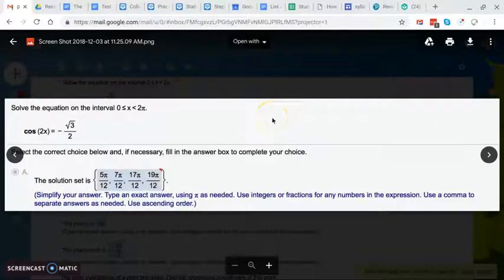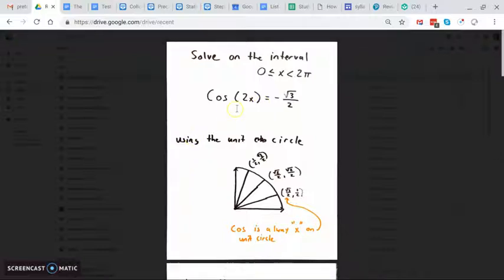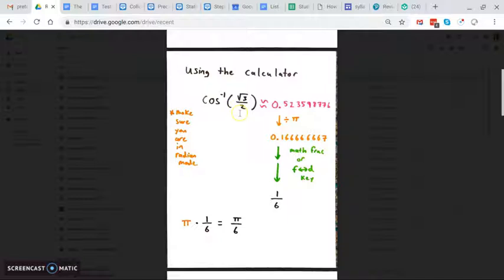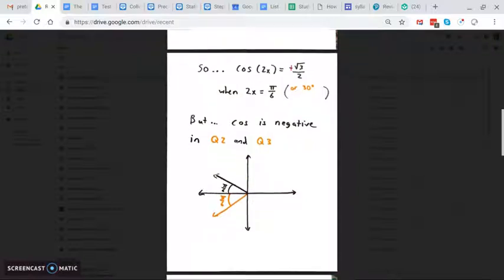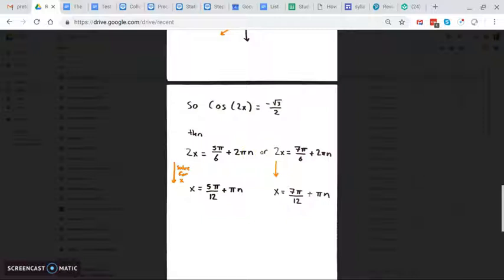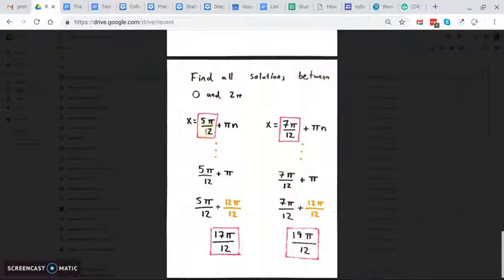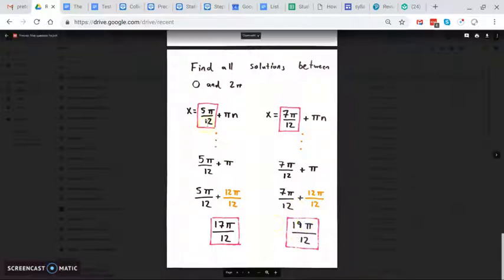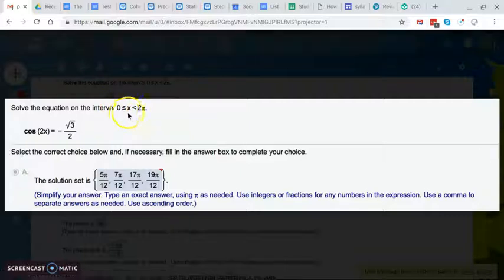Precalc Sample test #9